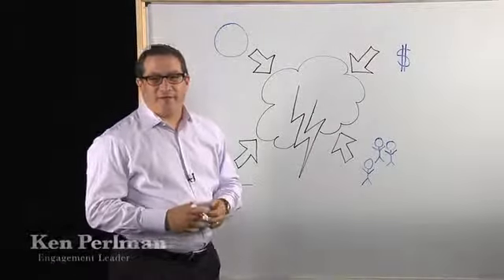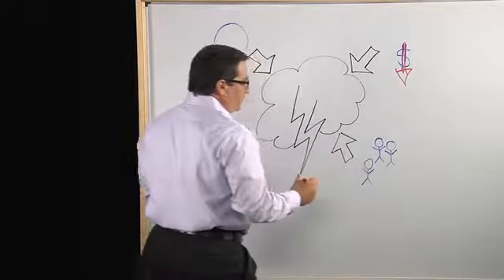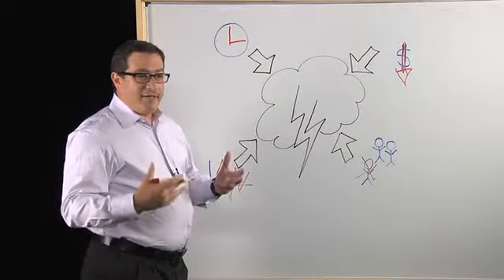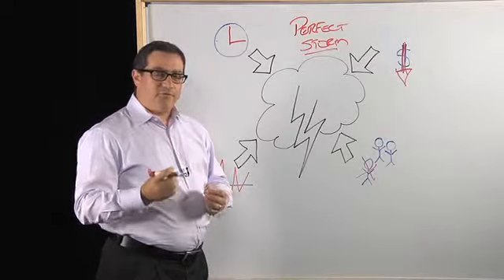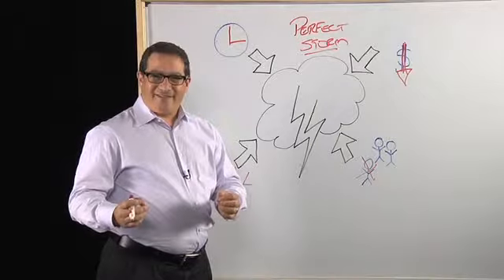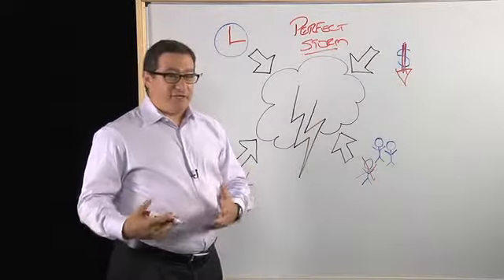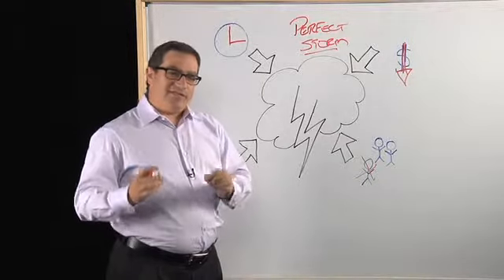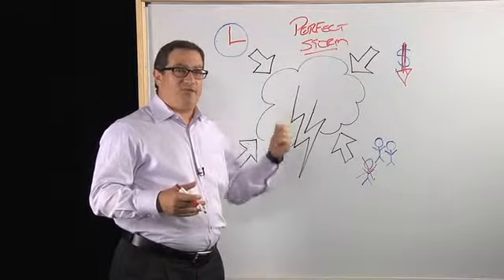The Perfect Storm: Turning Hardships into Exciting Challenges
Ken Perlman, Engagement Leader at Kotter International, introduces the concept of "The Perfect Storm" which theorizes that in states with extreme volatility and unpredictability, leaders of a company can alter the negative outlook of these pressures and excite employees by presenting the opportunity to control the destiny of the company.